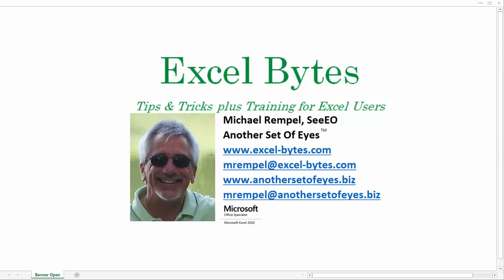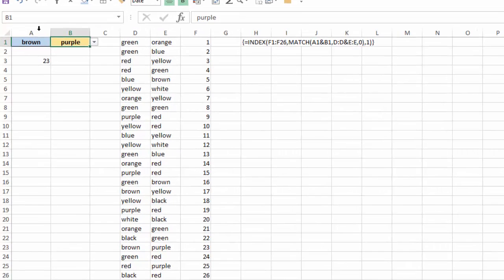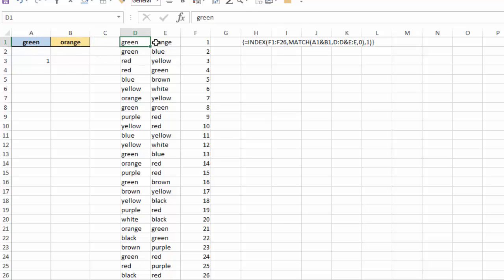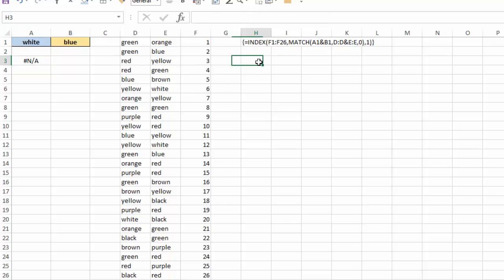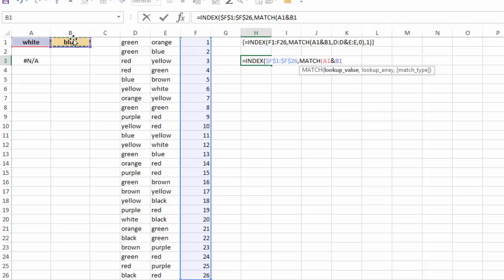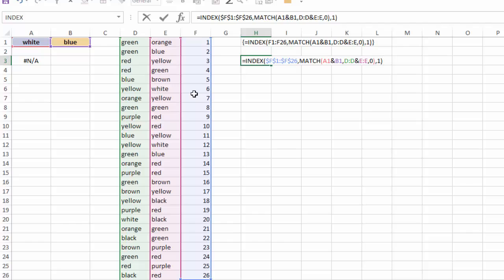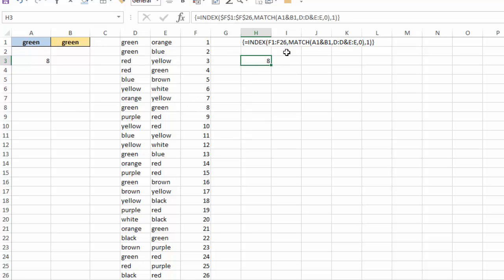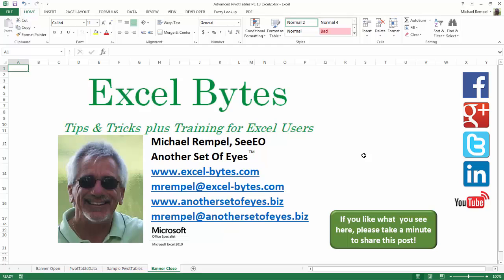How To Use An Array Formula To Match Values From Two Columns In Excel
In this video, we will look up two values in cells A1 &amp; B1, find a match in two other columns of data and return a result from a third column from that same matching row. To download the file and follow along, go to the link on my website at: